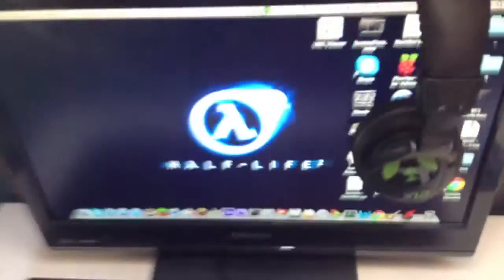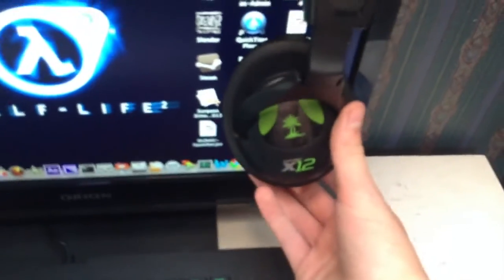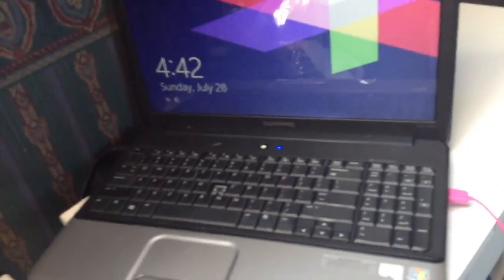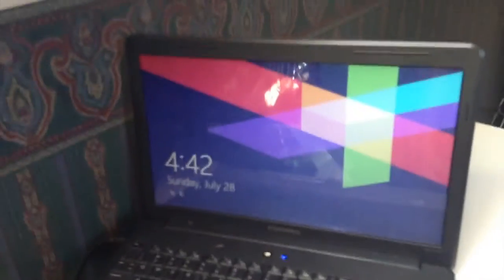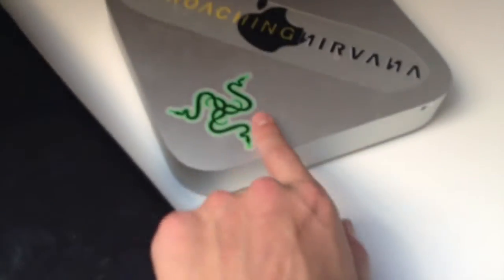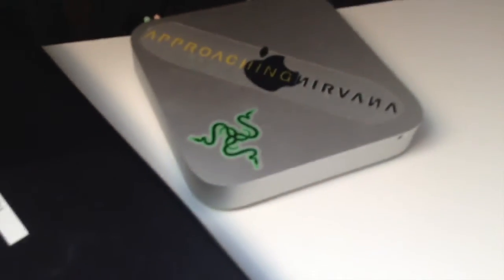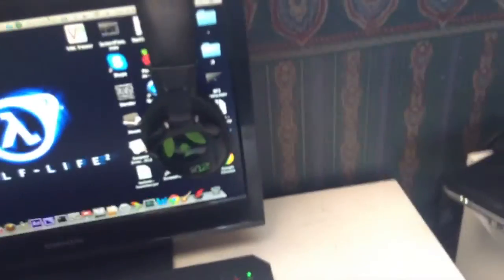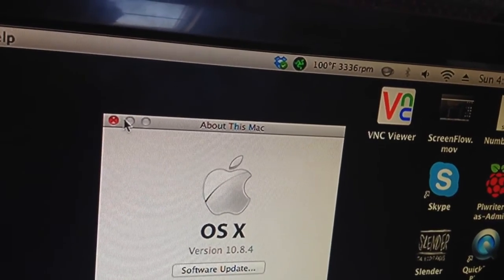Hasbo's Gaming Setup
Songs:
Together by: Noisestorm
We are one (Droptek remix) by: Pegboardnerds
AllGamer game server hosting at amazing prices!